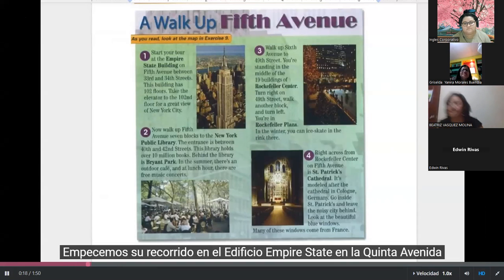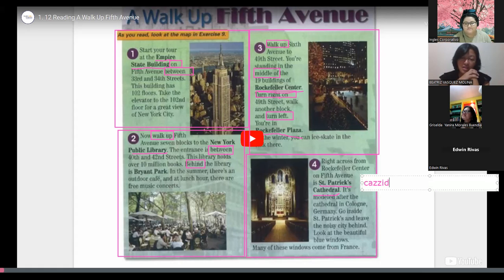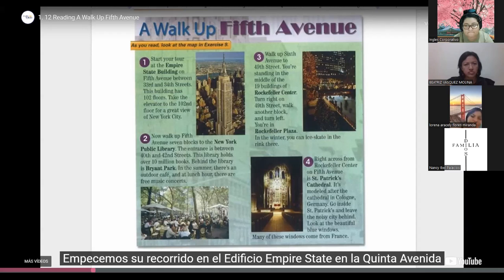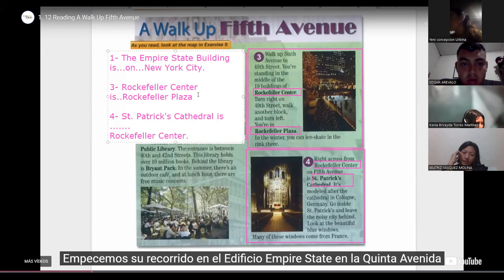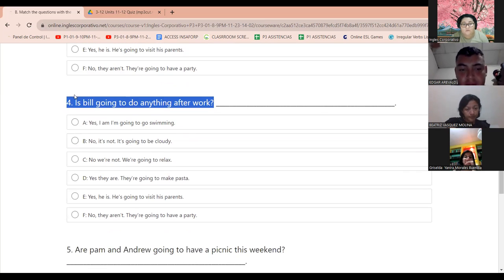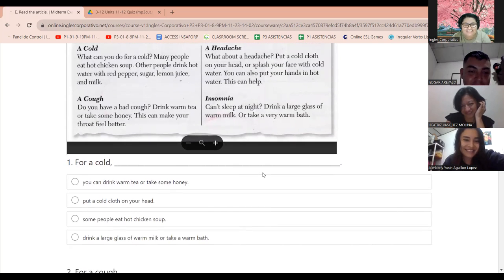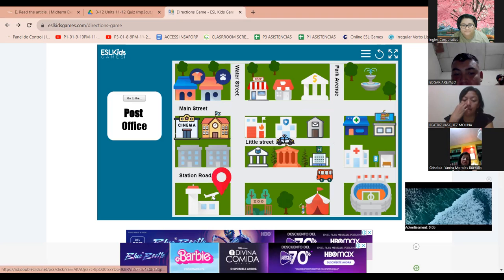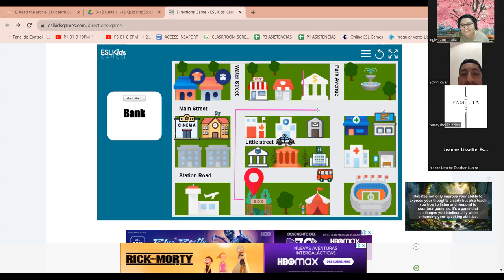SESION 7 - 30/11/2023-FI-REGA-150-VARELA-A WALK UP FIFTH AVENUE